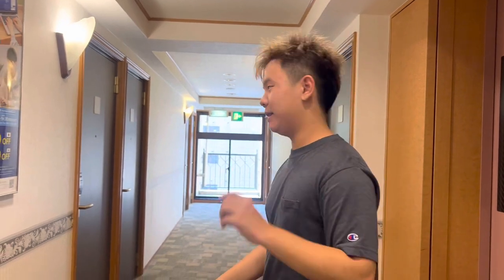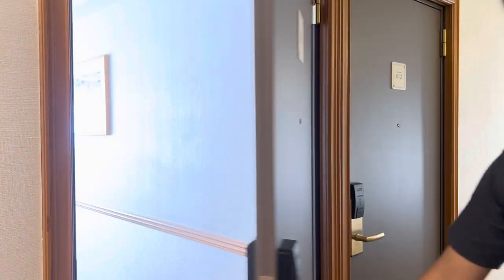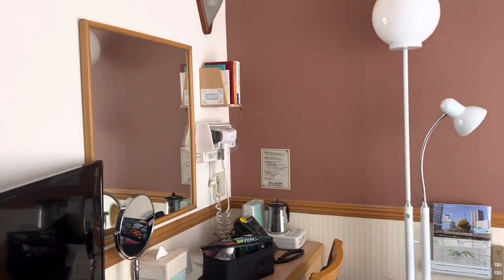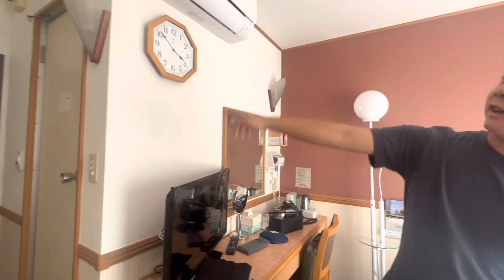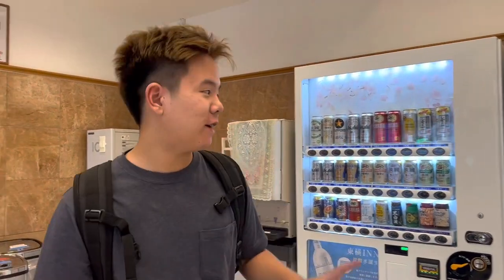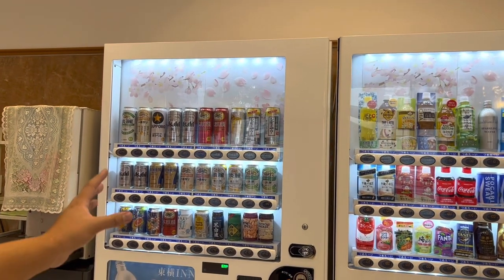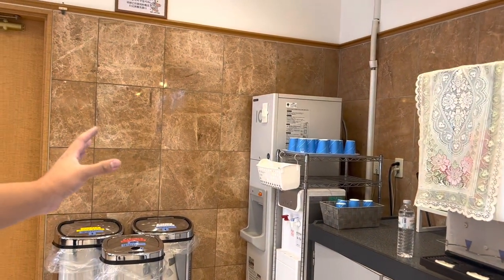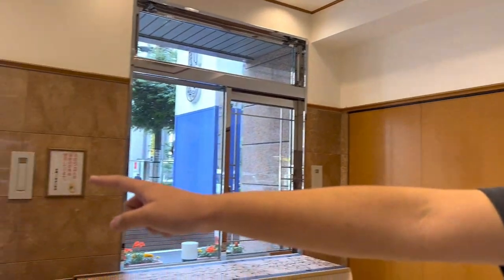Toyoko Inn Business Hotel (Hakata)